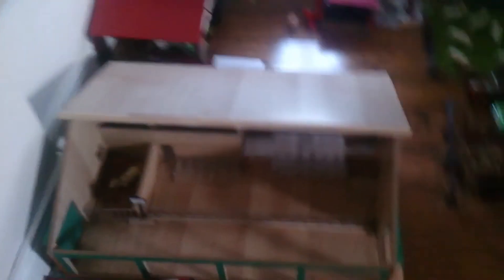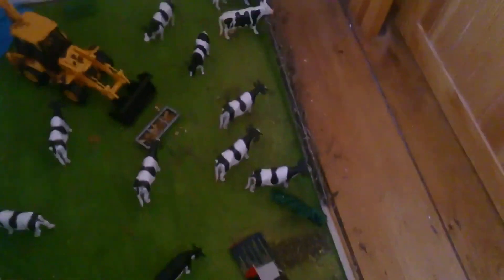On the farm #47 season 2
Model farms 6050
Model farming 1105
Model farm 995
Harney agriculture